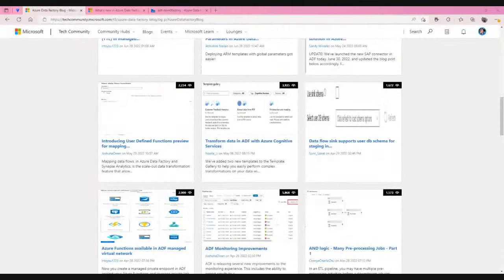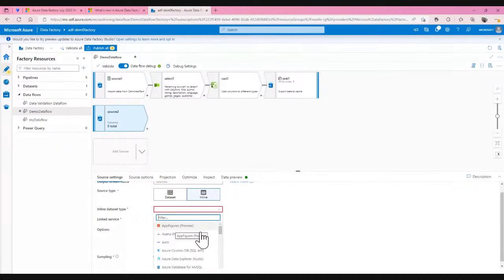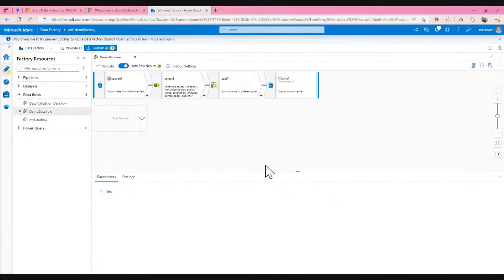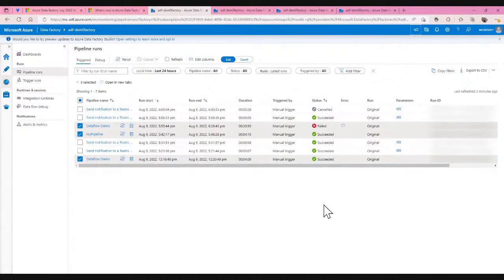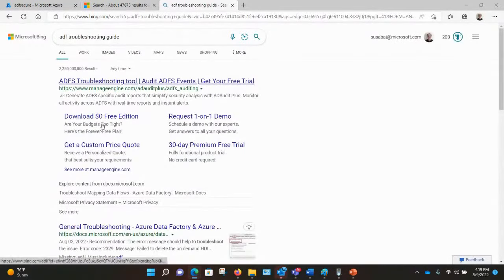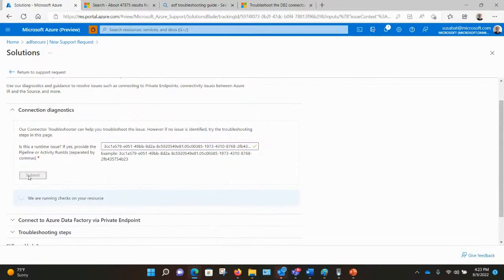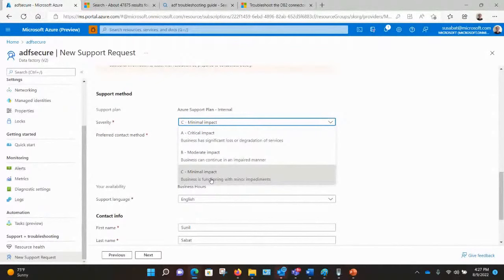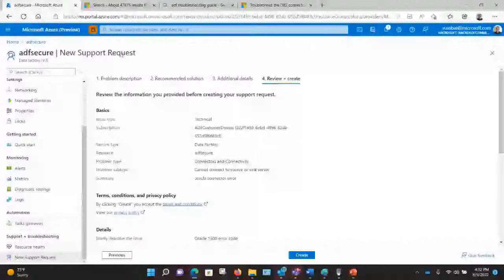Azure Data Factory July 2022 Updates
Join the ADF product team as we discuss the latest updates to the AzureDataFactory service from July 2022! We'll also touch on some upcoming features and answer your questions live.

In this livestream, we demo:
• Asana REST-based connector added as Source for mapping dataflows [Preview] (5:20)
• Refetch preview data from source (6:10)
• Cast Transformation in mapping dataflows (7:05)
• Editing capabilities in source projection in mapping dataflows (8:55)
• Monitoring improvements (10:00)
• Supportability Walkthrough with Sunil Sabat (16:00)

Resources:
☆ ADF July 2022 Monthly Blog
☆ Asana REST-based connector added as Source for mapping dataflows [Preview]